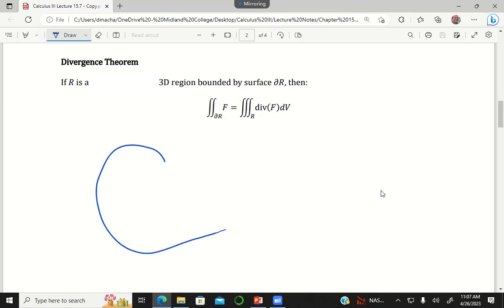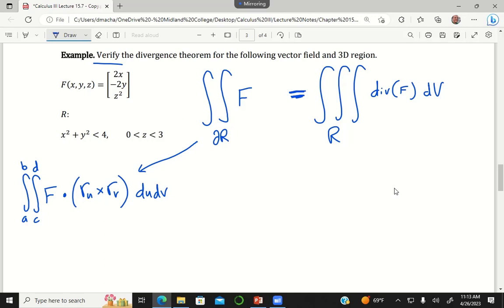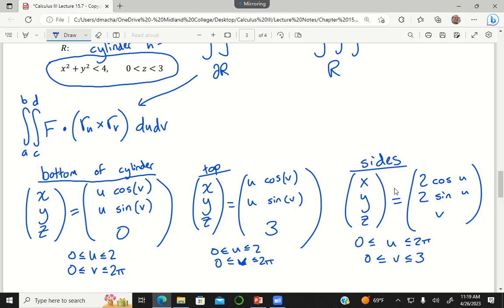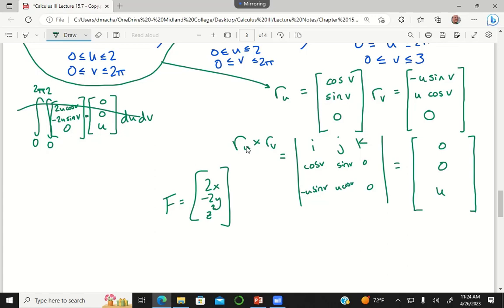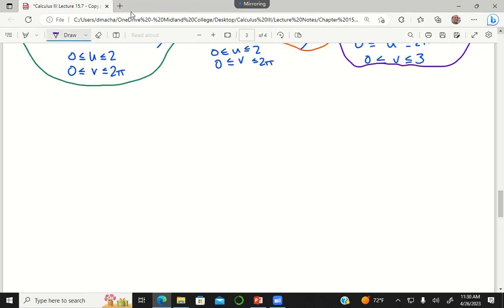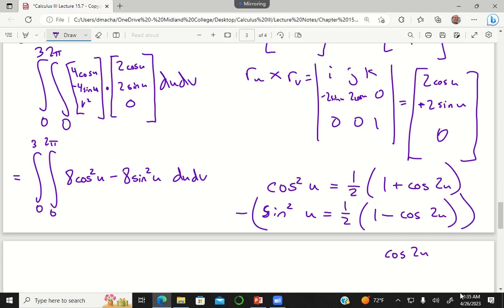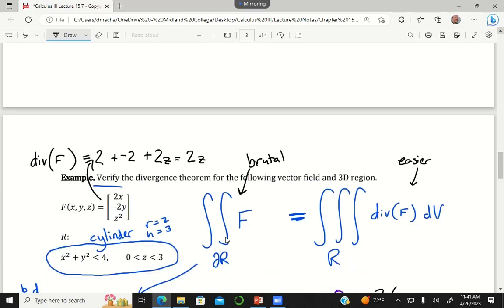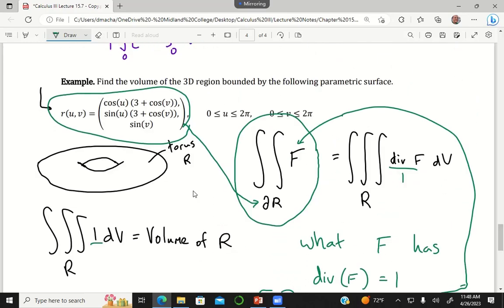Calculus III Divergence Theorem